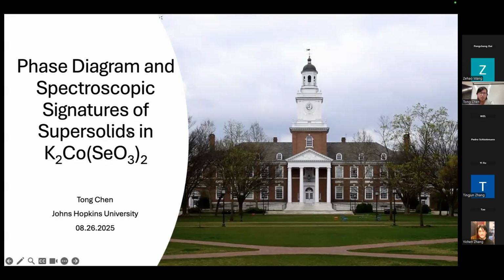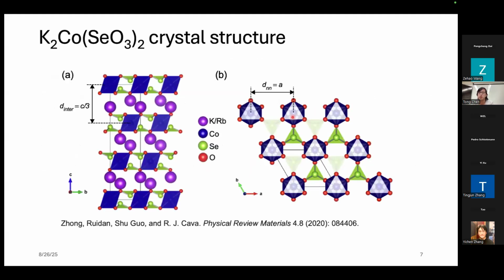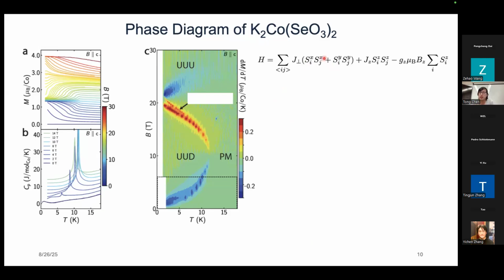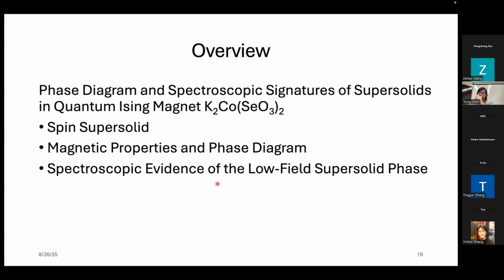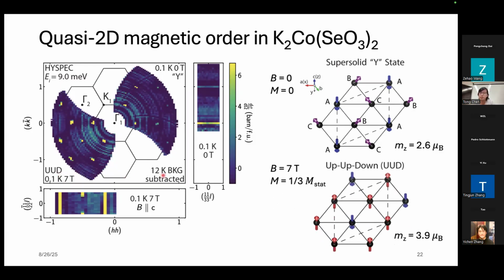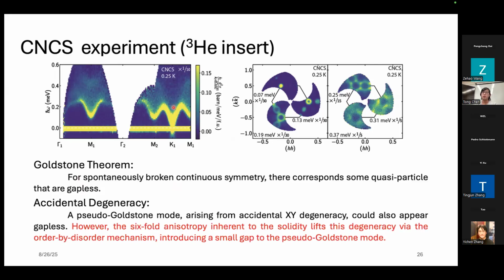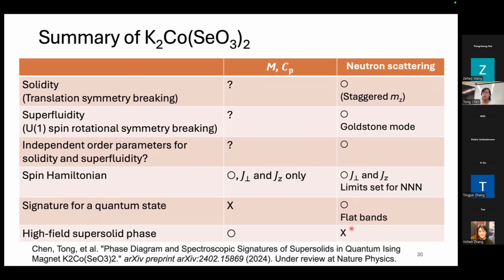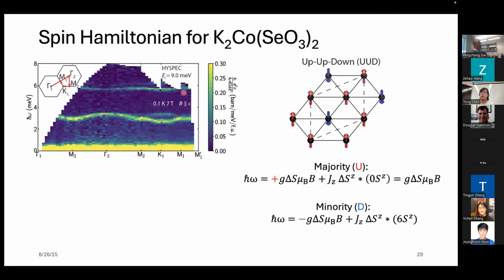RCQM/FCMP: Tong Chen: Phase and Spectrum of a Supersolid in the Quantum Ising Magnet K2Co(SeO3)2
Tuesday, Aug./26/2025, 2:00 PM to 3:30 PM (Houston)
Speaker: Tong Chen
Institution: Johns Hopkins University

Title: Phase Diagram and Spectroscopic Signatures of a Supersolid in the Quantum Ising Magnet K2Co(SeO3)2

Abstract: A supersolid is a quantum-entangled state of matter exhibiting the dual characteristics of superfluidity and solidity. Theory predicts that hard-core bosons with repulsive interactions on a triangular lattice can form supersolid phases at half filling and near complete filling. Leveraging an exact mapping between bosons and spin-1/2 degrees of freedom, we investigate these phases in the spin-1/2 triangular-lattice antiferromagnet K2Co(SeO3)2 with exchange constants = 2.96(2) meV and meV. At zero field, neutron diffraction reveals the gradual development for K of quasi-two-dimensional magnetic order with Z3 translational symmetry breaking (solidity) albeit with 44(5)% reduced amplitude at K indicating strong quantum fluctuations. These are apparent in equidistant bands of continuum neutron scattering for, where the quasi-elastic Q-dependent continuum has a lower resonant edge and is gapless to within 0.7% at K, consistent with broken U(1) spin rotational symmetry (boson superfluidity). Competing instabilities are apparent in soft albeit finite-energy modes at M and at K. For c-axis-oriented magnetic fields that almost saturate the magnetization, corresponding to nearly filling the lattice with bosons, we find a new phase consistent with a second supersolid. These phases are separated by a pronounced 1/3 magnetization plateau that supports coherent spin waves, from which we determine the spin Hamiltonian.

Reference:
[1]